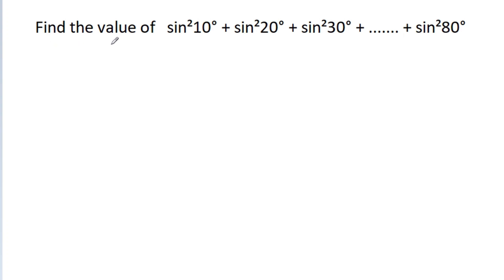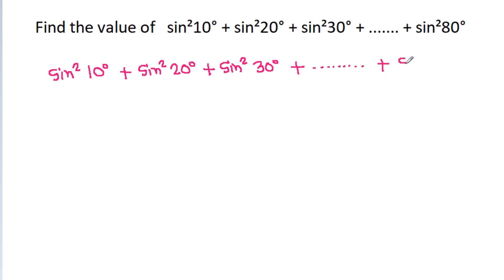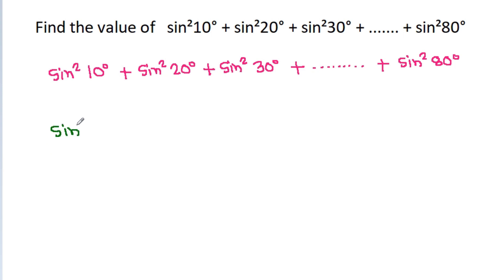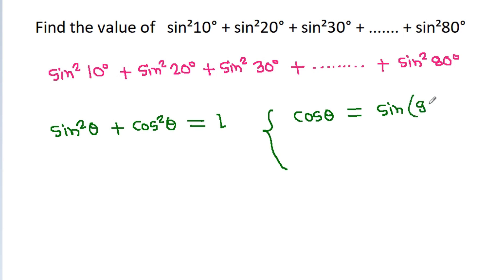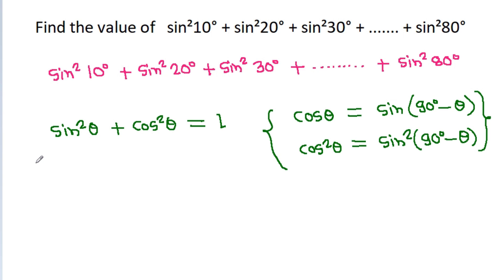A Nice Trigonometry Question | sin²10° +sin²20° + sin²30° + ....... + sin²80° = ?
In this video, you will get step by step solution of the nice algebra problem. Let's join the amazing journey to solve the algebra question together.